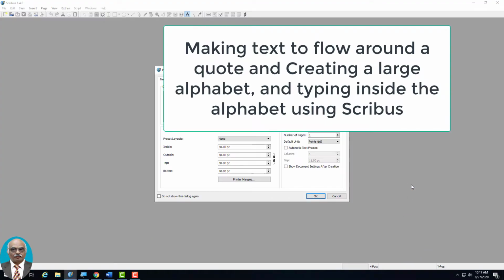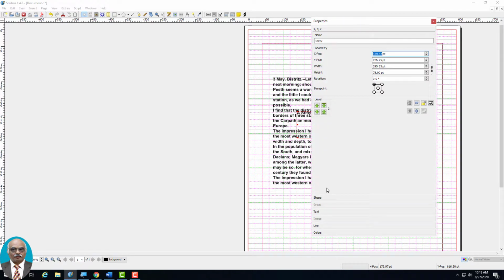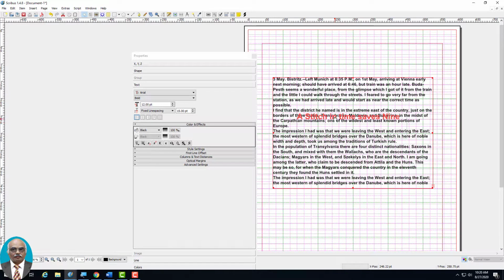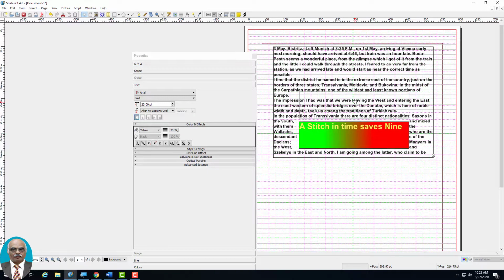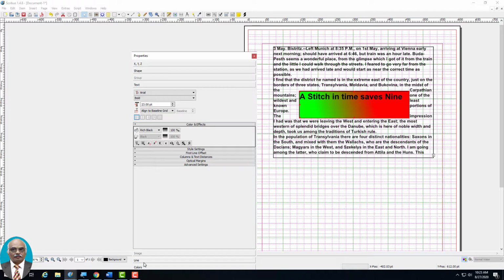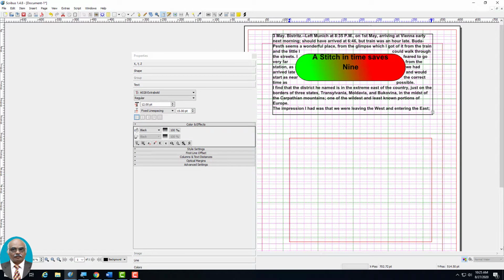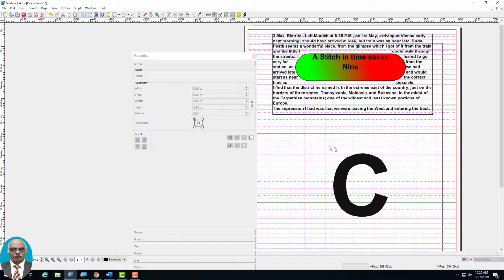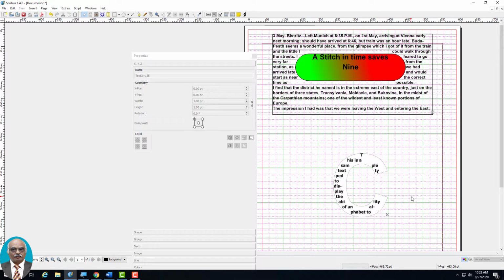Using text frame to flow around a quote. Typing text inside a large alphabet in scribus